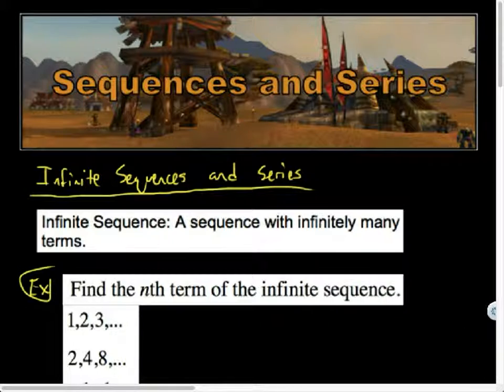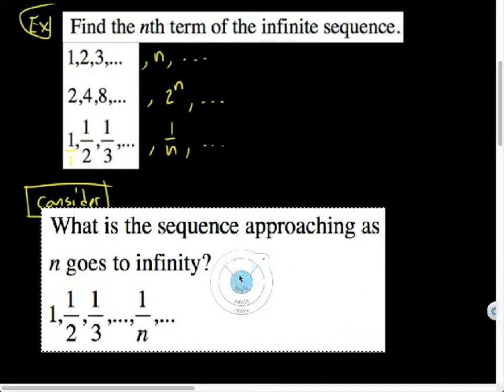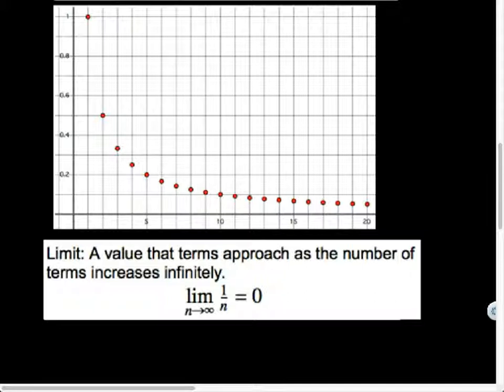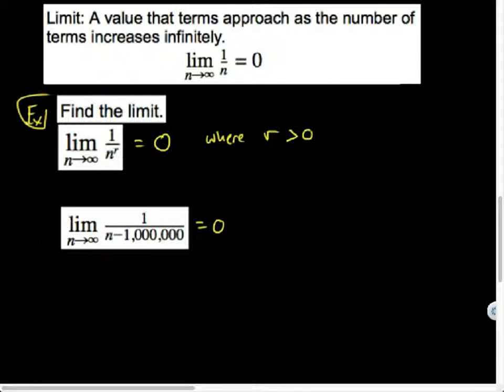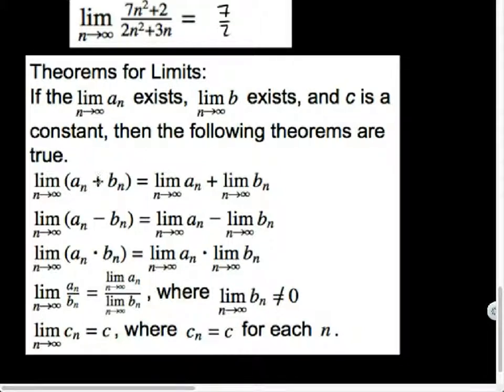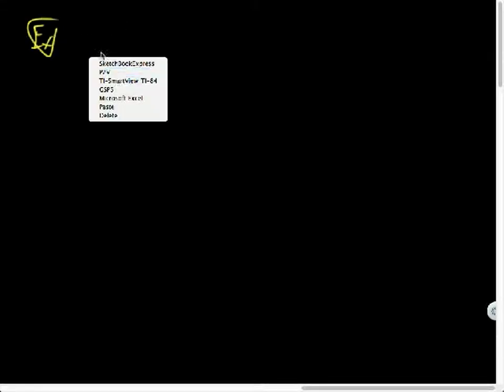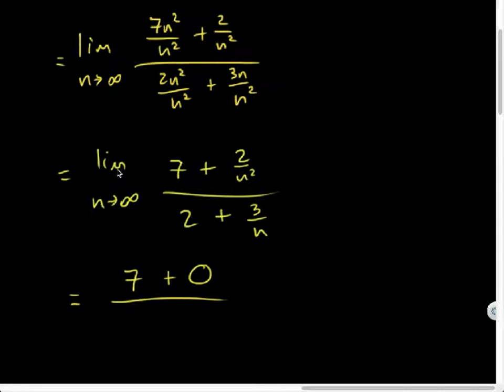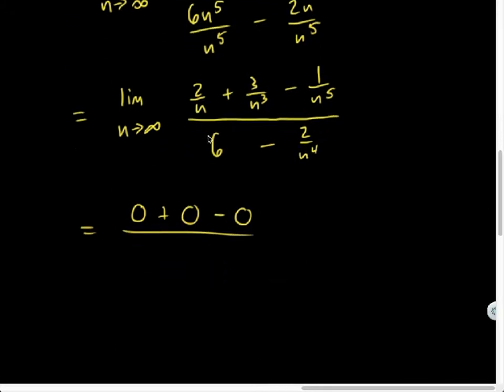Infinite Sequences and Series